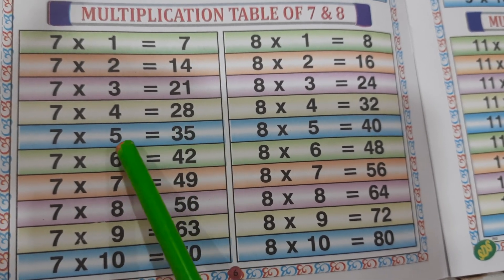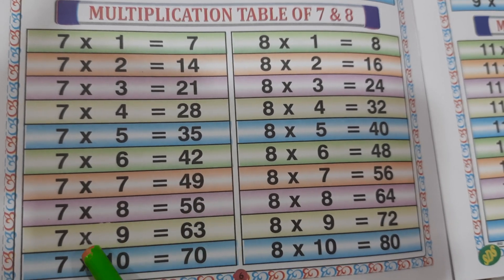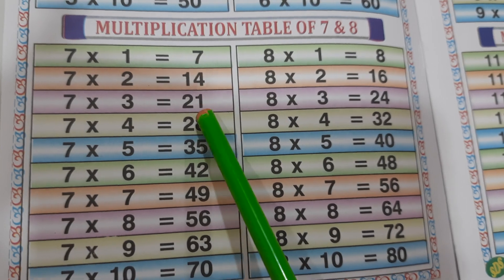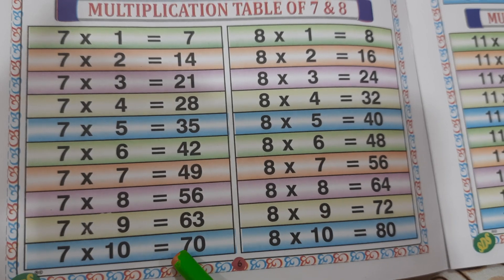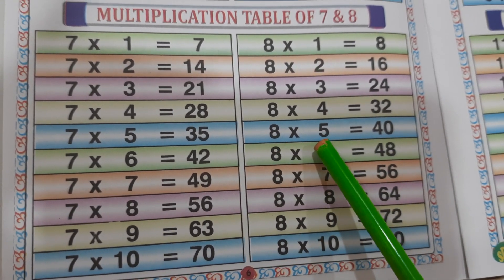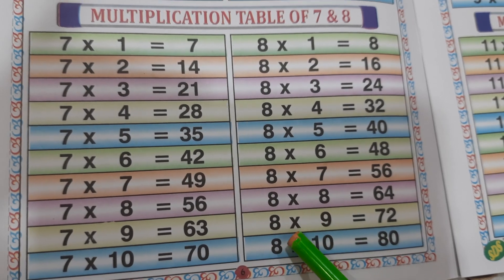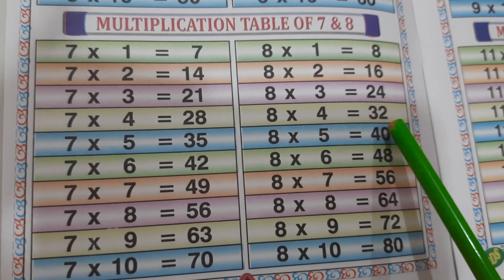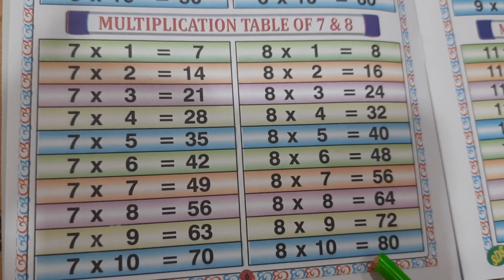Multiplication table of 7 & 8 | learn table | Multiplication table in english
This video is about multiplication table of 7 & 8